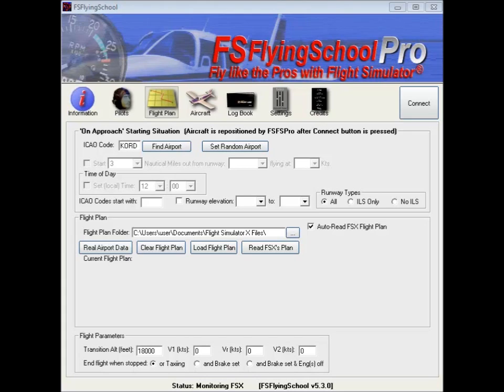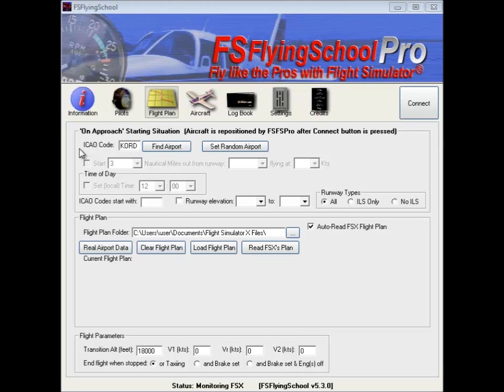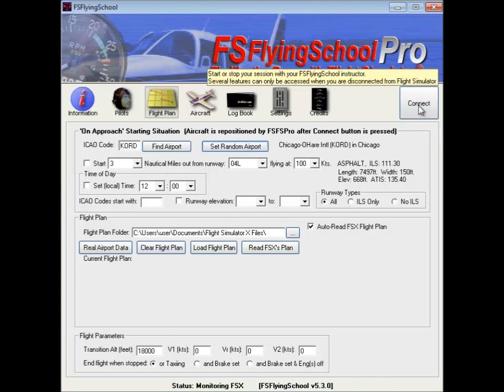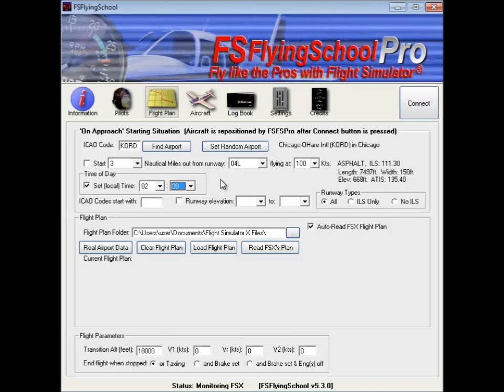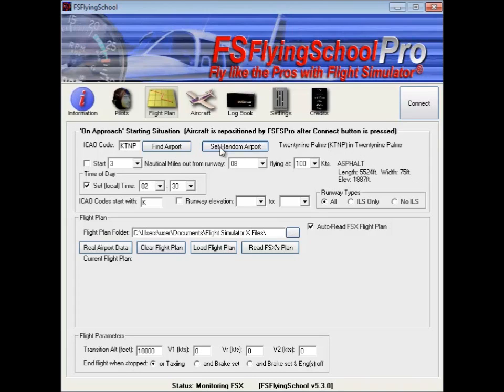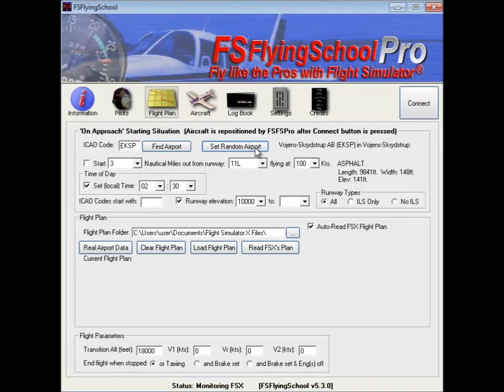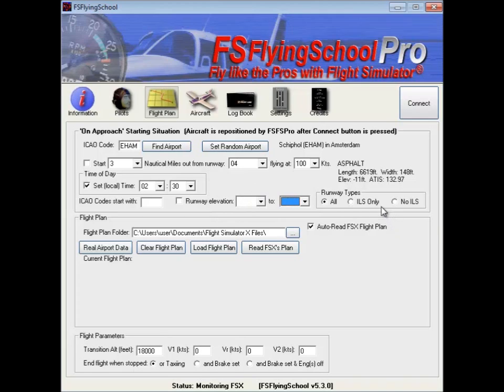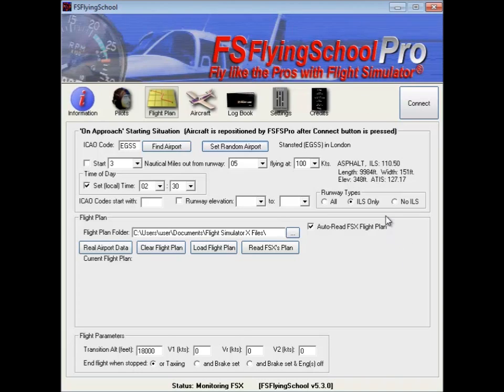New features in FSFlyingSchool Pro v 5.3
FSFlyingschool announces the release of a new version of their add-on for FSX and FS2004.

FSFlyingSchool Pro v 5.3 for FSX and FS2004

Set up an approach in seconds! Put yourself on approach to any runway in the world in about the time it takes to read this sentence!

This latest version introduces 4 very useful features that will help you practice just the types of approaches you want.

- New version adds ability to filter random approach airports by those having ILS (Instrument Landing System) or having no ILS, or of course having either.

- Now the the pilot can filter random approach airports by elevation. Specify the minimum and/or maximum elevation and get only the type of runways you are interested in. Great for practicing mountain flying and much more!

- In addition - you can filter random approach airports so that they
are confined to a single geographical region. A great way to explore
the airports of a single country.

- What's more - you can now set the local time of day for all your
approaches. This is handy if you want to concentrate on daylight, or
night-time approaches.

To find out more, watch movies, download a free demo, etc, visit the FSFlyingschool Website at